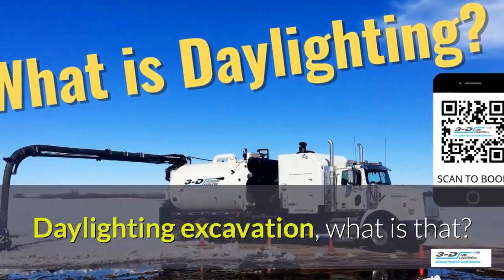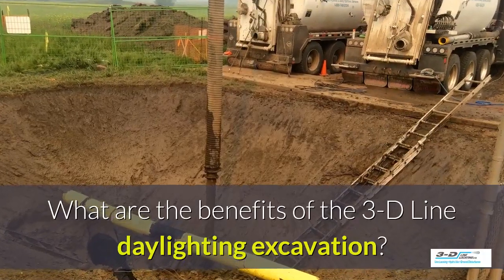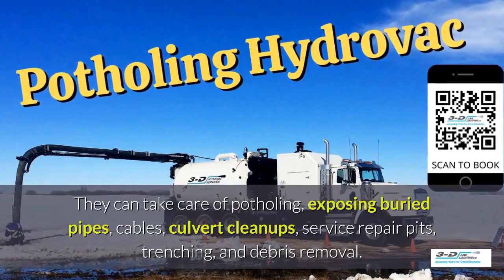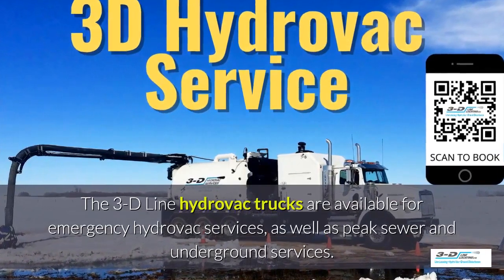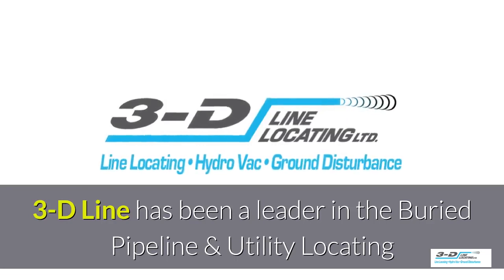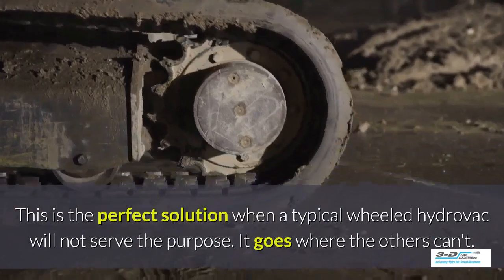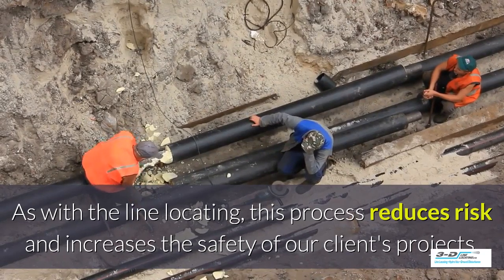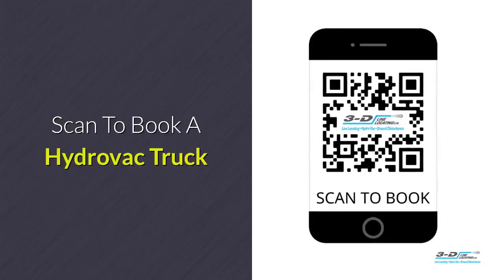Redcliff 888 748 2224 hydrovac dumping alberta 3 D hydrovac excavation fleet of hydrovac excavati